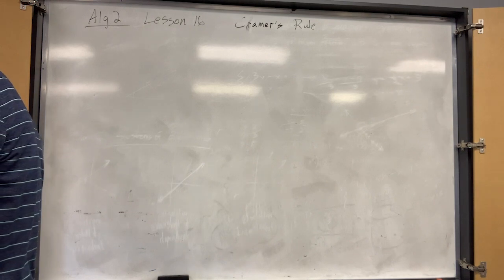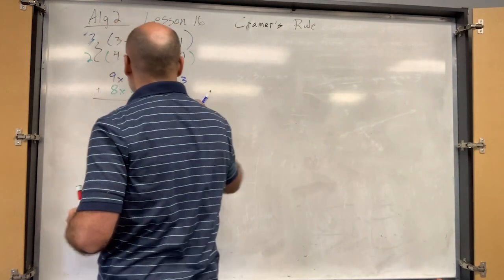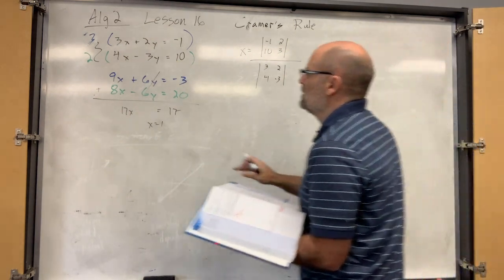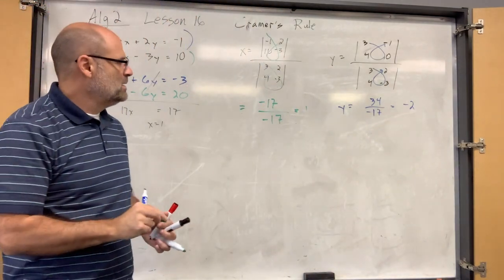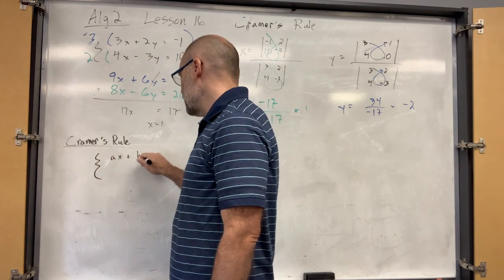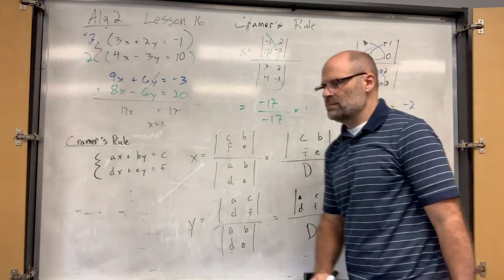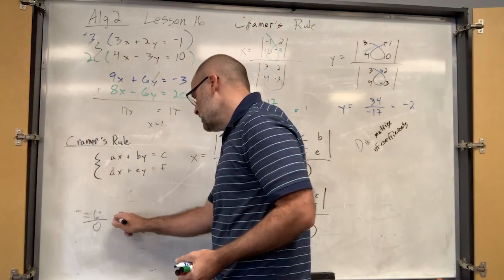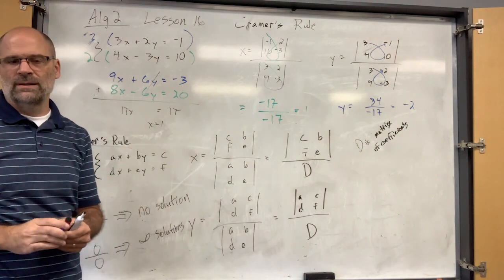Saxon Algebra 2 Lesson 16 - Using Cramer's Rule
Objective: Using Cramer's Rule